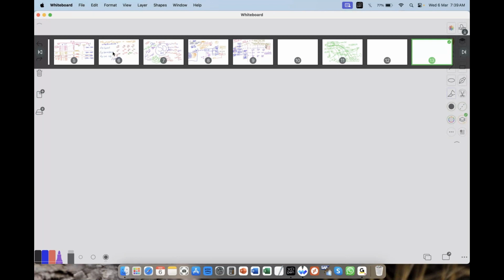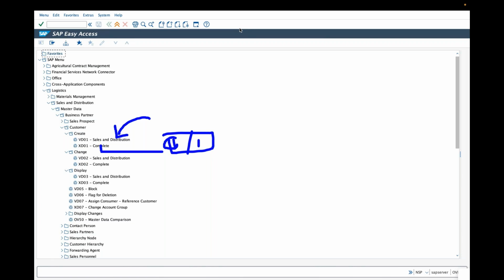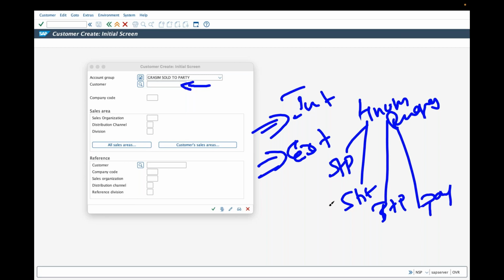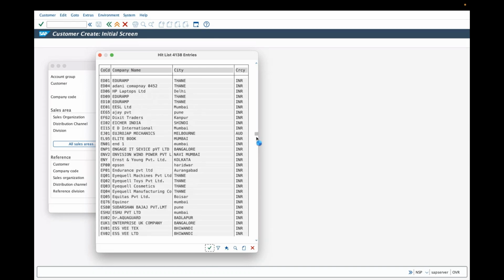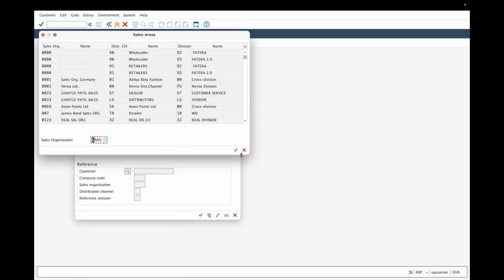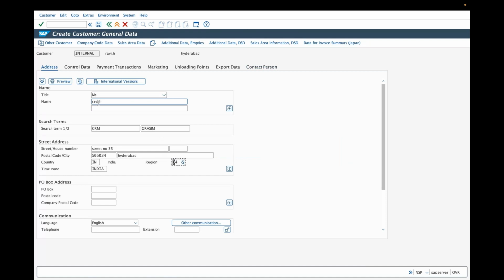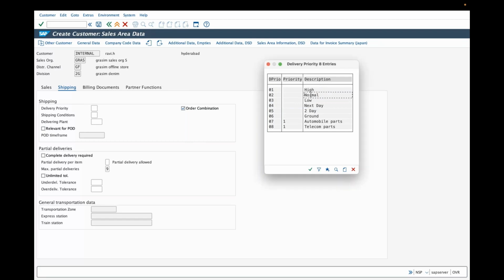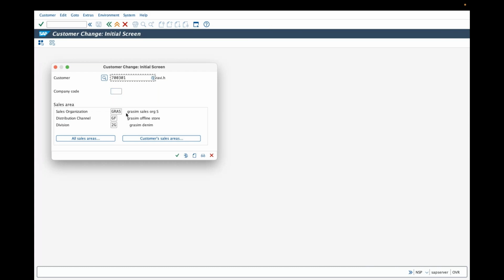Class-14 Customer I'd creation End User_2